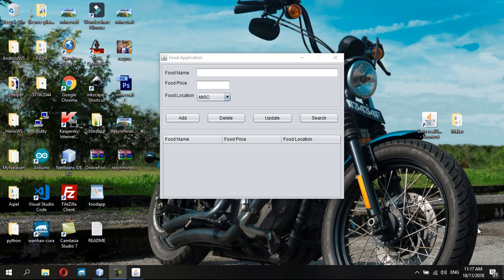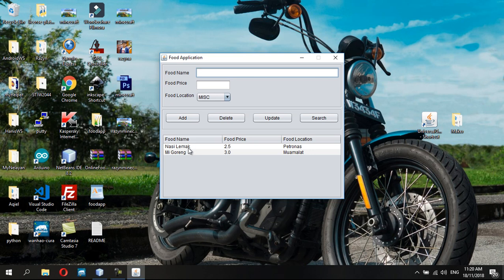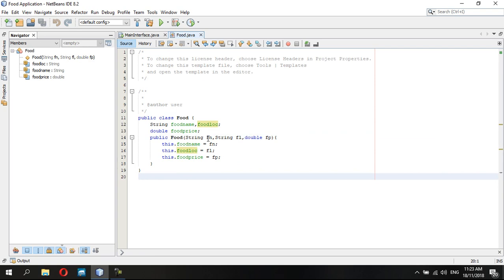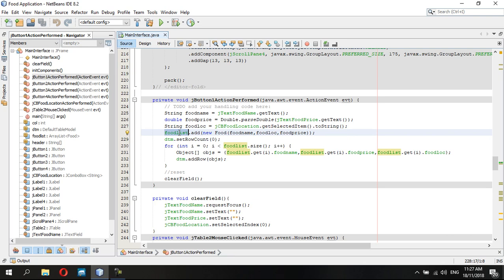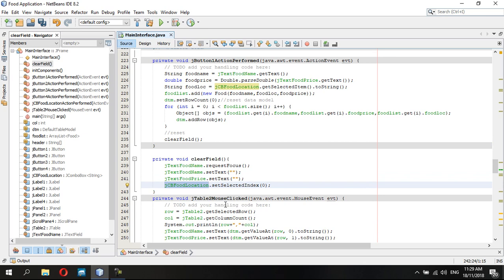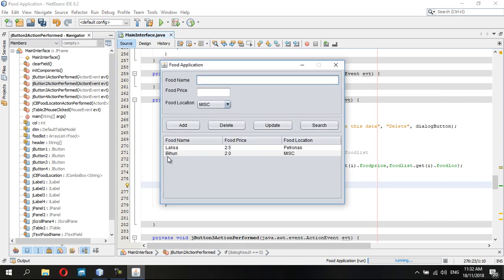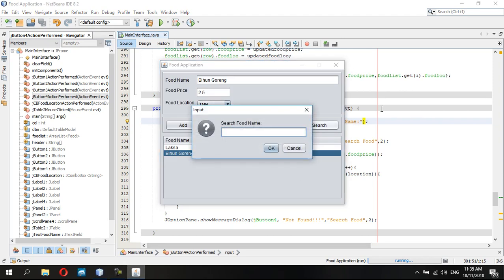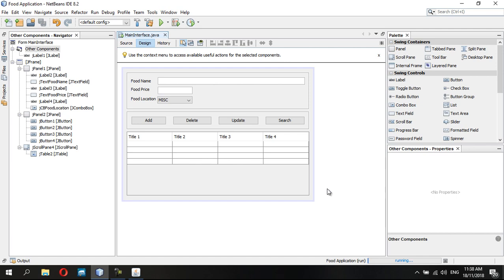Java GUI with JTable and Arraylist